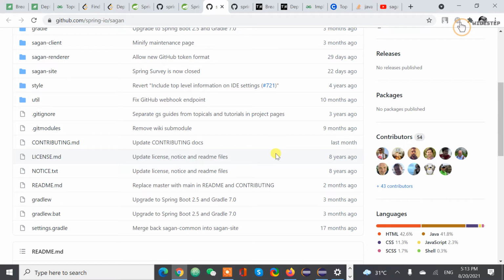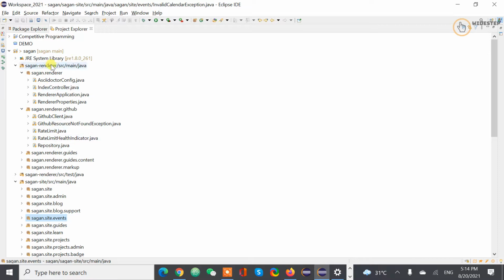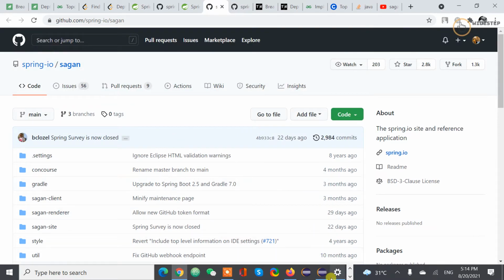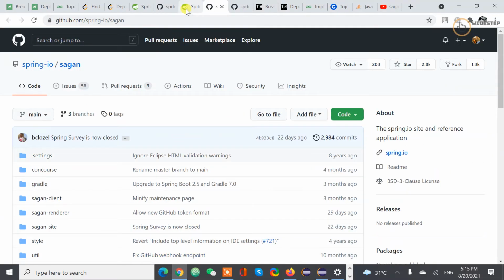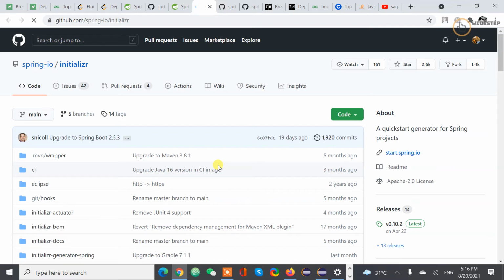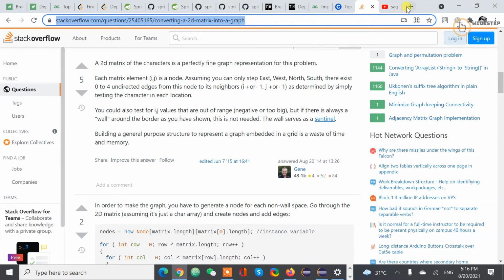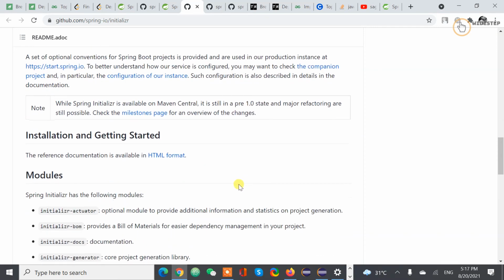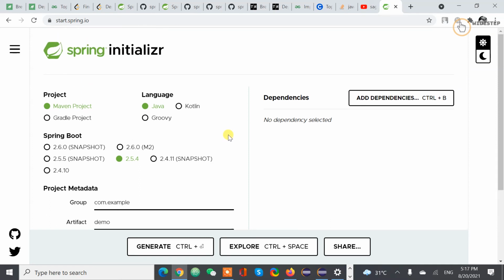Spring boot reference projects (sagan and initializr) 03